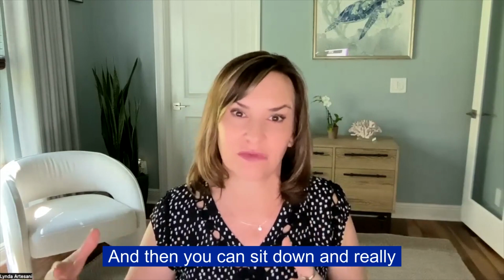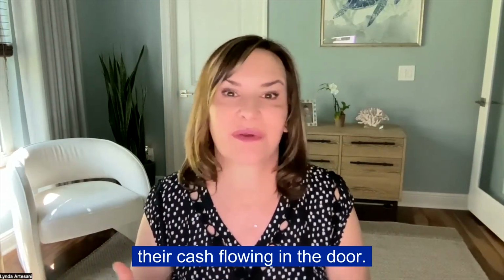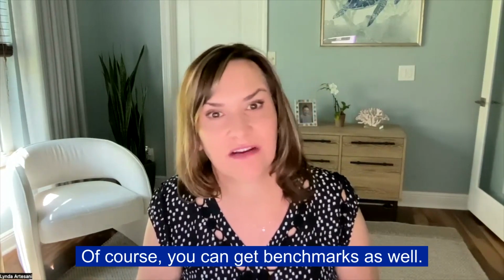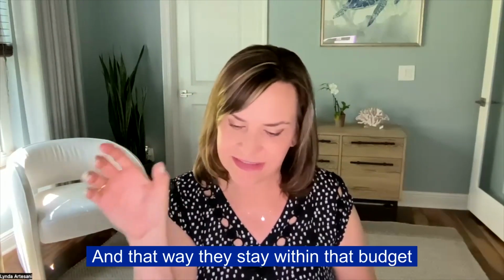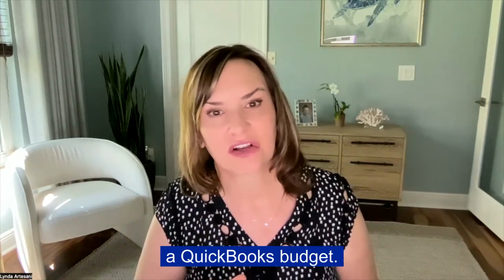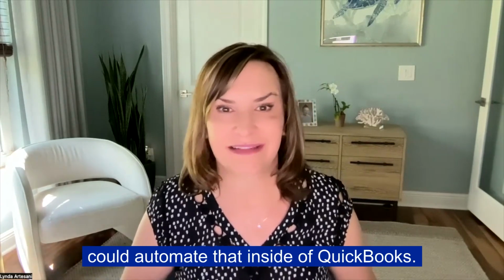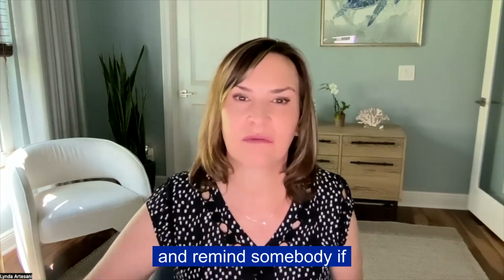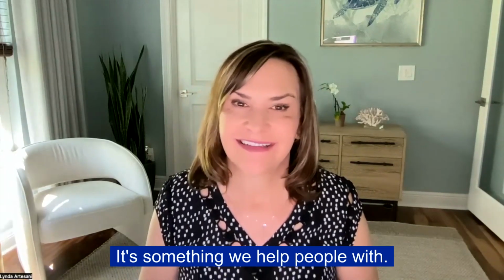Managing Cash Flow in a Law Firm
As an attorney, you know that managing cash flow is critical to running your law firm. After all, if the money isn't coming in, you won't be able to pay the bills. But what strategies should you use to ensure that your firm has enough cash? Here are some processes we use and some best practices for managing cash flow in a law firm.

Want more one-on-one help with attorney clients?  Or are you an attorney that is setting up their own books?